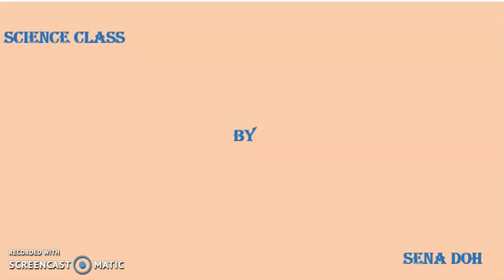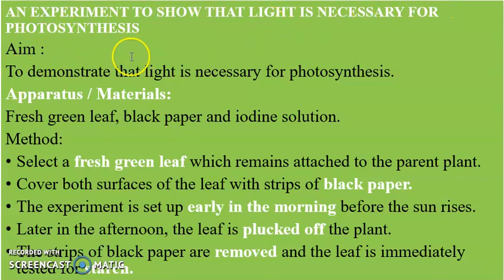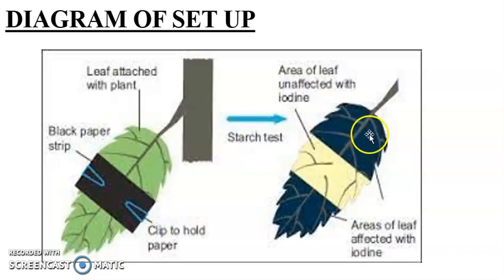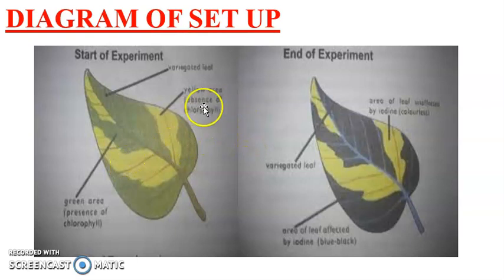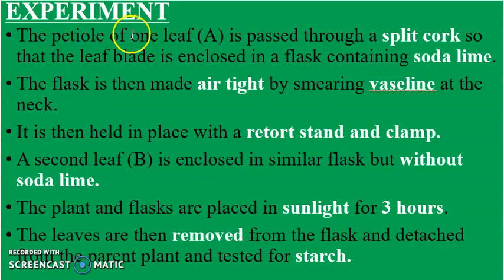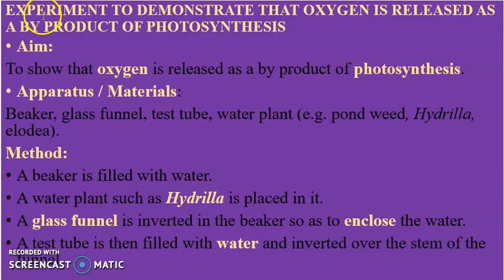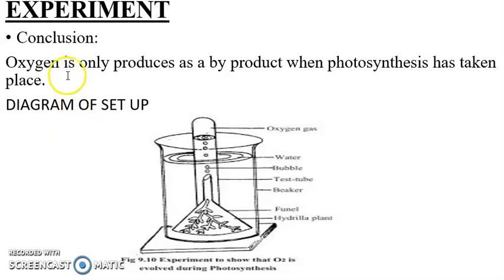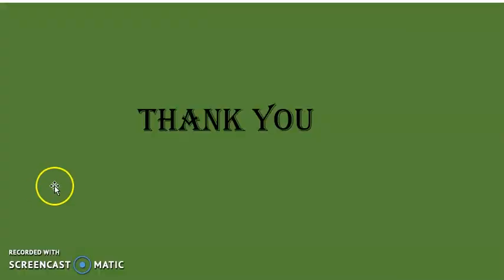PHOTOSYNTHESIS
This lesson describes experiments to demonstrate how light, carbon dioxide and chlorophyll are necessary for photosynthesis to occur.